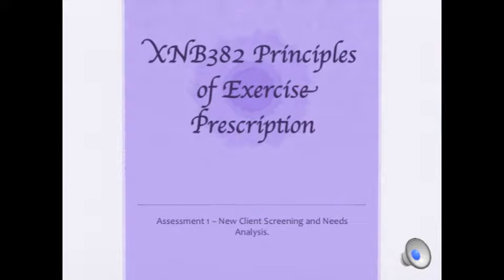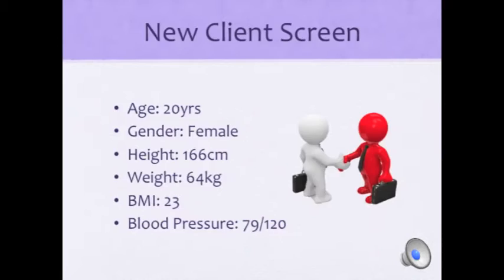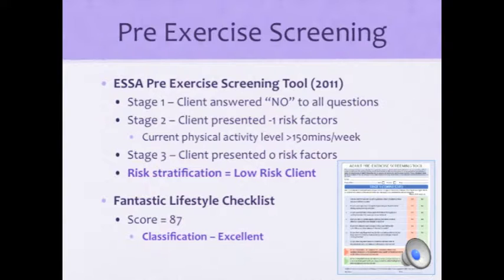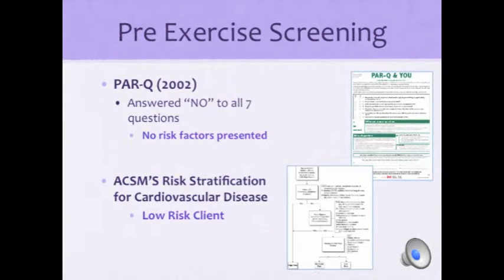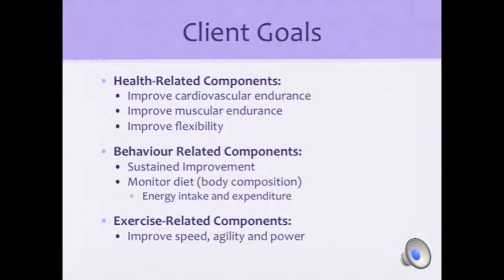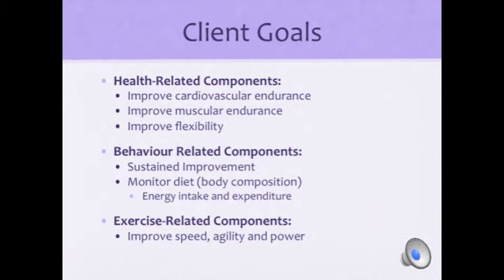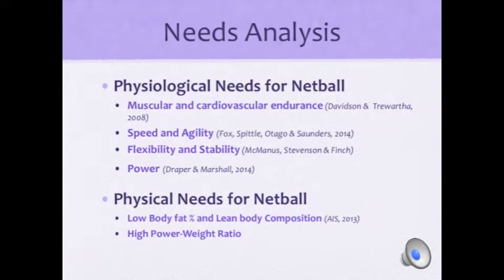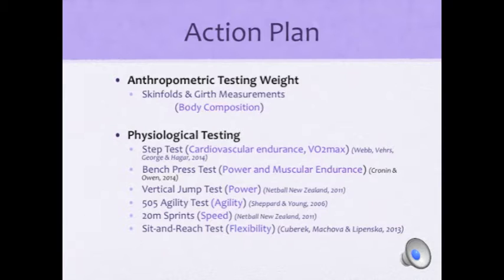Delaney Ronan XNB382